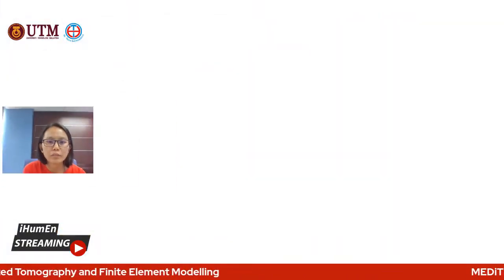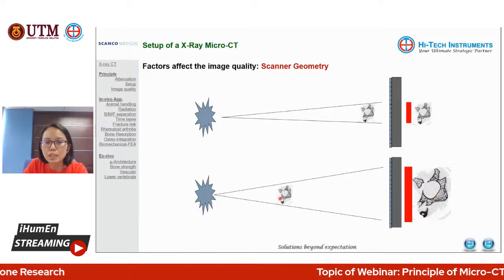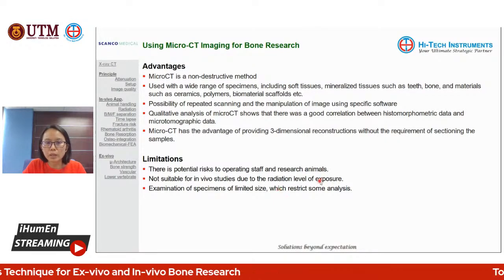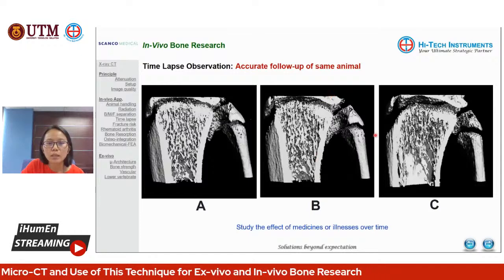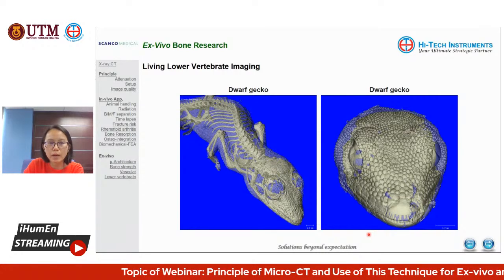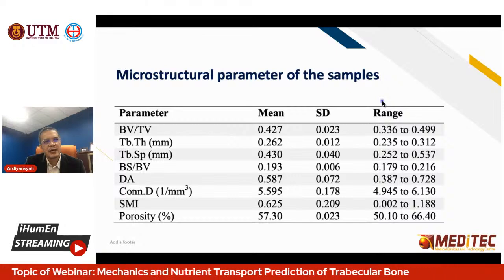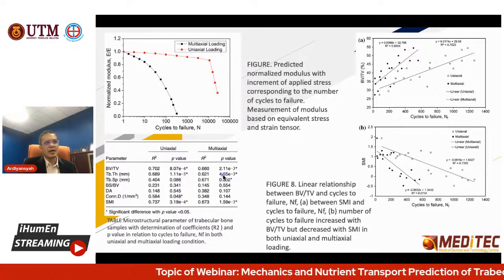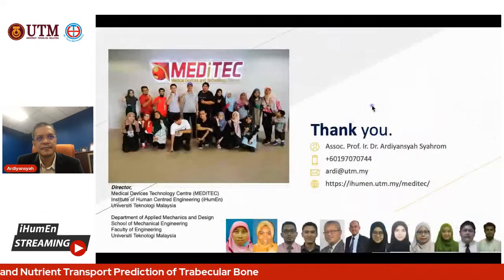3D Structural and Mechanical Properties of Trabecular Bone Study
As-Salam/Good Day,

We welcome everyone to join the MEDiTEC webinar on "3D Structural and Mechanical Properties of Trabecular Bone Study by Micro-Computed Tomography and Finite Element Modelling"
Presenters        : 1) Assoc. Prof. Ir. Dr. Ardiyansyah Syahrom
                           : 2) Dr. Lim Fei Tieng
Organized by    : 1) MEDiTEC, iHumEn, UTM
                           : 2) Hi-Tech Instruments Sdn. Bhd. (Distributor of Scanco Medical)